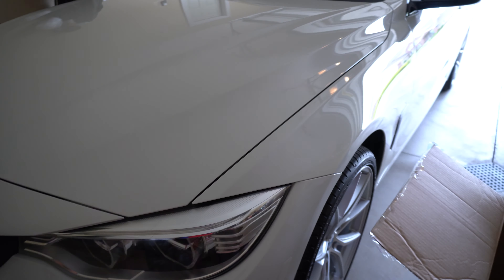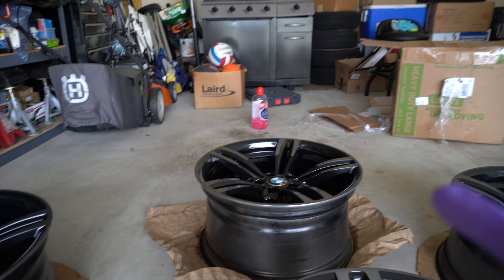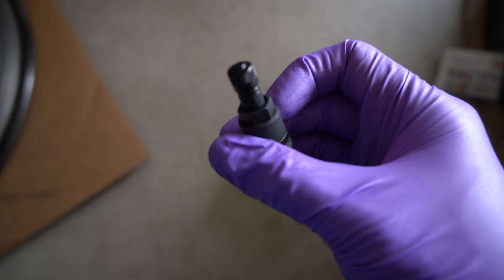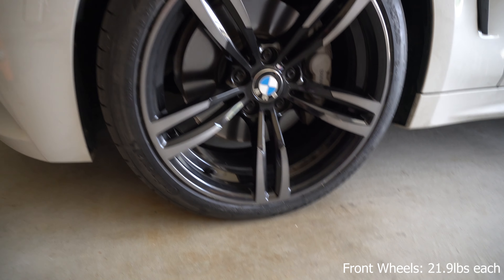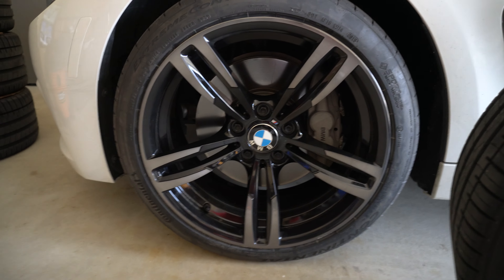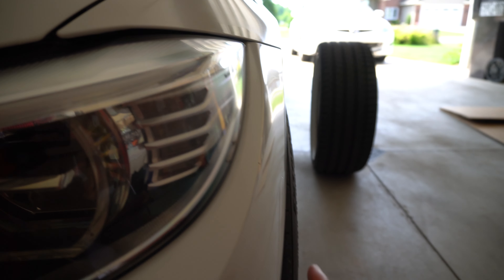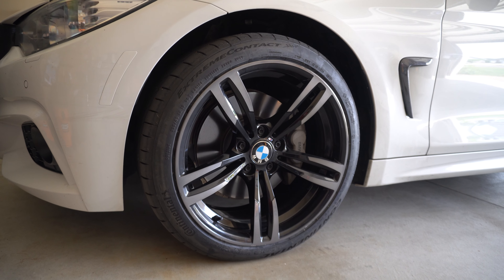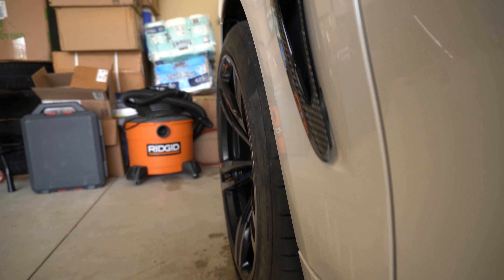435i xDrive Gets OEM 437m Wheels & Gtechniq C5 Wheel Armour Ceramic Coating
Hello, today the 435i gets a set of OEM 437m wheels. In addition, four new Continental ExtremeContact Sport max performance summer tires alongside four new Huf TPMS sensors. I also applied a ceramic coating on the wheels called Gtechniq C5 Wheel Armour to allow for easy cleaning. Applying the cermaic coating is extremely simple. These wheels are forged and come off the M2/M3/M4s. Moreover, they compliment the 3/4 series vehicles very well and is a common set of OEM wheels BMW enthusiasts put on their 3/4 series. The tire & wheel specs are the following;

Skip to 6:27 for 437m wheels on the 435i.

Front Wheels: 19x9 +29 Offset / 21.9lbs each
Front Tires: 235/40/19

Rear Wheels: 19x10 +40 Offset / 22.5lbs each